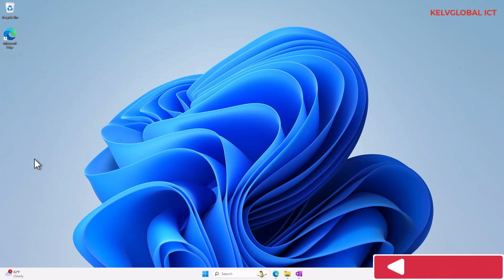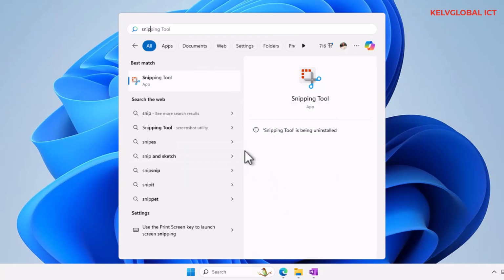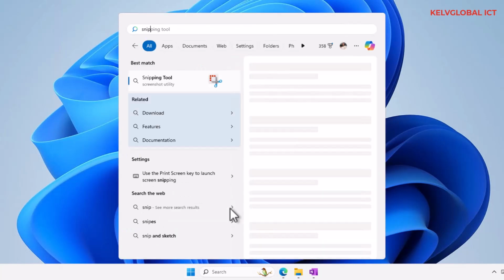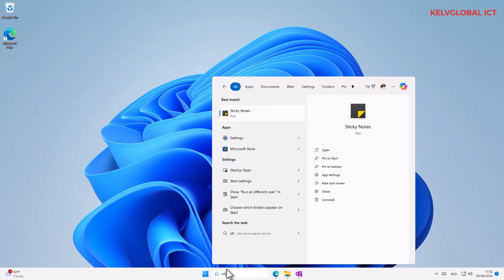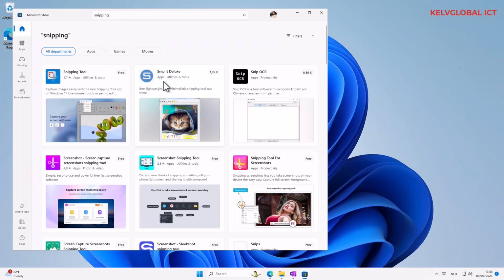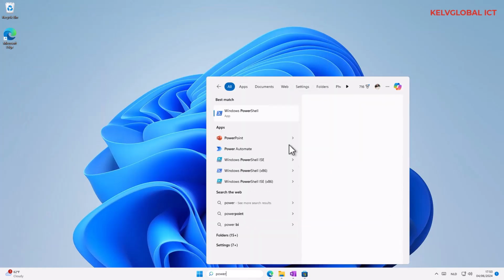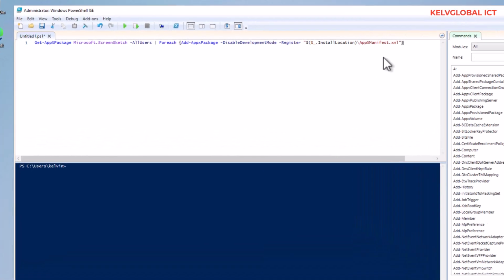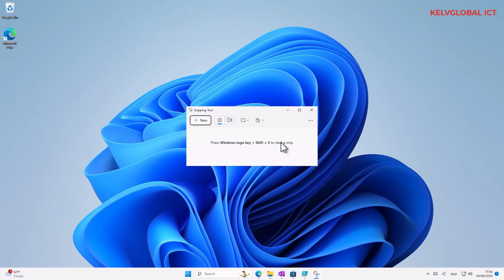How to Re-Install Windows 11 Snipping Tool Using PowerShell Script | Reinstall Snipping Tool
Is your Snipping Tool missing or not working correctly? In this tutorial, we'll show you how to re-install the Snipping Tool on your Windows PC using a simple PowerShell script. Follow along to get your Snipping Tool back up and running in no time!

Powershell Script
Get-AppXPackage Microsoft.ScreenSketch -AllUsers | Foreach {Add-AppxPackage -DisableDevelopmentMode -Register "$($_.InstallLocation)\AppXManifest.xml"}